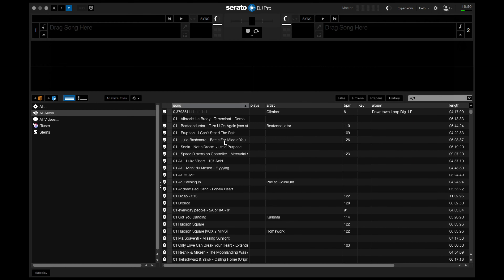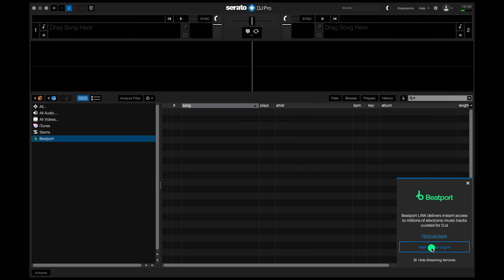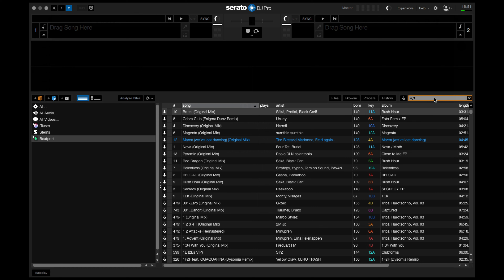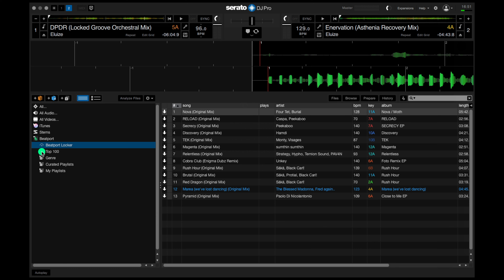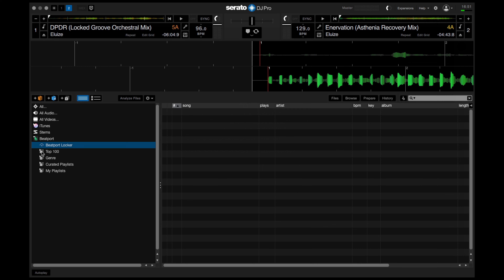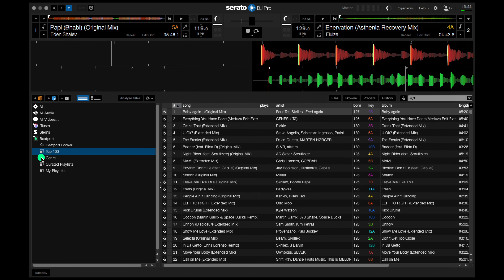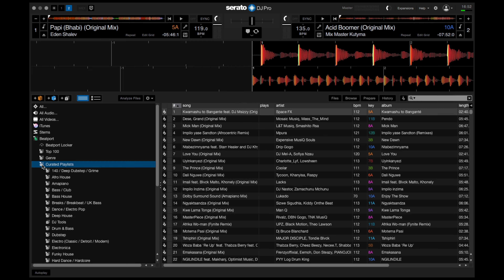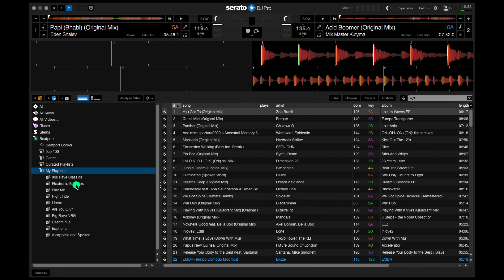Beatport Streaming x Serato Integration Walkthrough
Description:
This walkthrough of our Beatport Streaming integration with @SeratoHQ shows you just how quick and easy it is to access 11m+ tracks, your pre-made playlists and up-to-date genre charts in your DJ software.

For more info on Beatport Streaming and to start your free 30 day trial, go